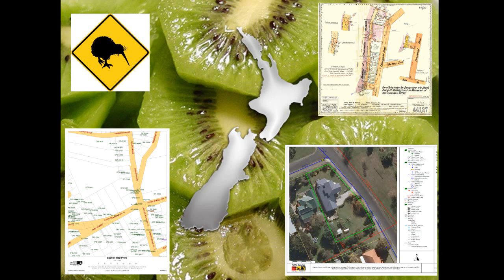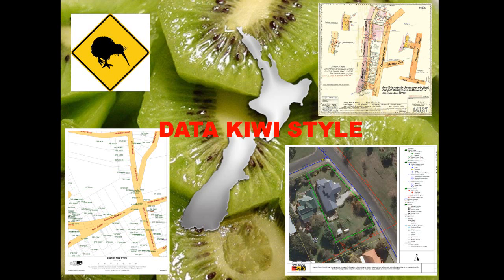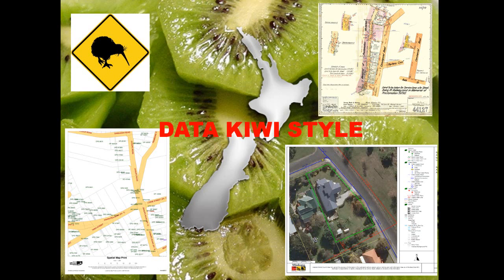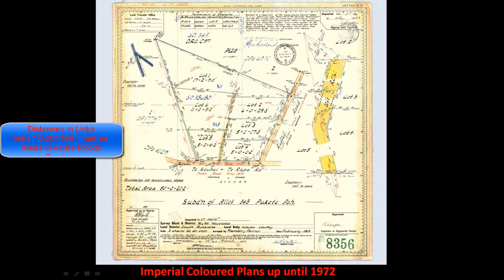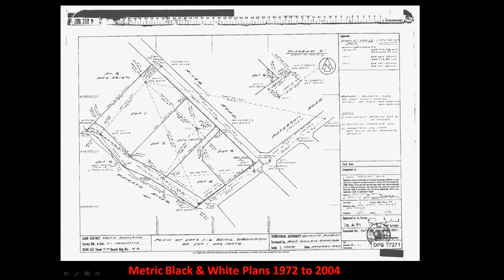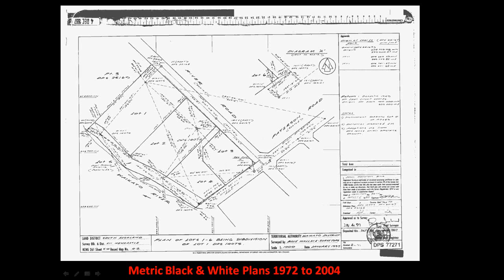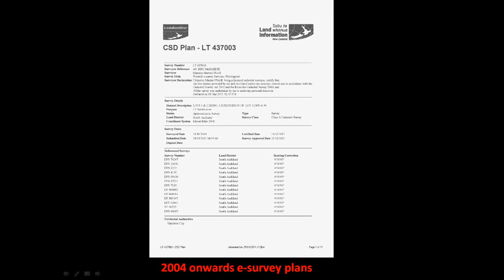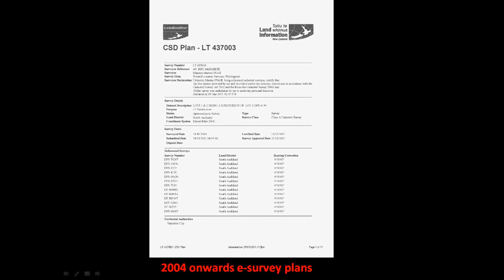maurieo's Introduction to LINZ data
Introduction to LINZ data